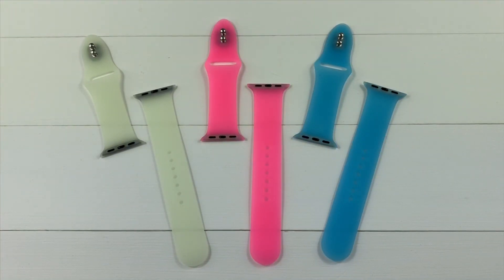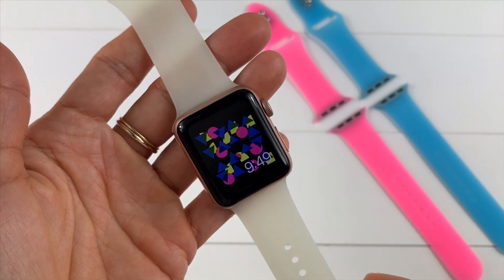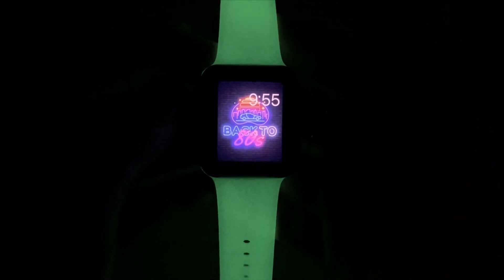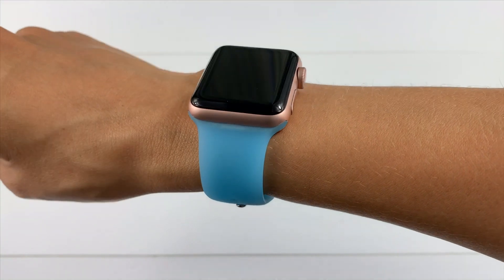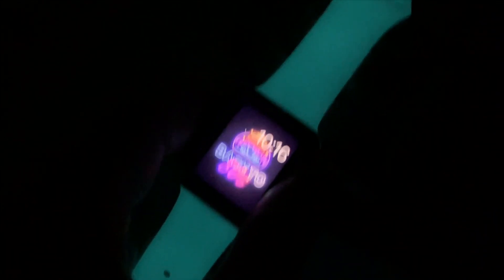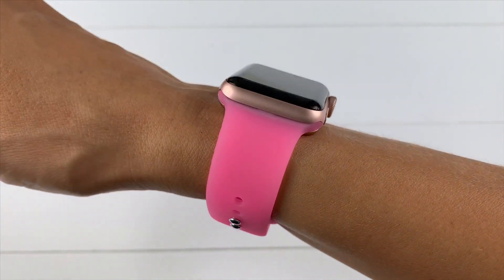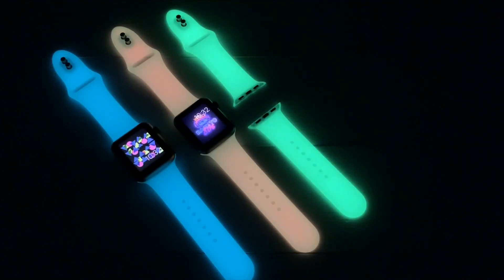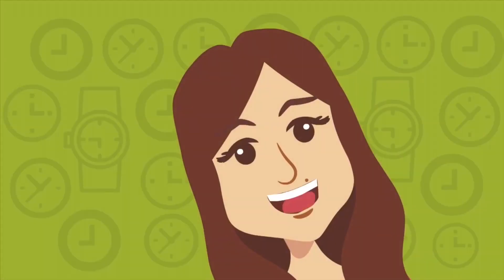Glow In the Dark Apple Watch Band Review - Collection by Epic Watch Bands $16.99!!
Hello and welcome! Fourth video of my channel! 😄
Today I am reviewing the Super Cool Glow in the Dark Collection by Epic Watch Bands 👻

ONLY $16.99 !!!

All the bands can come with 38mm/40mm or 42mm/44mm adapters